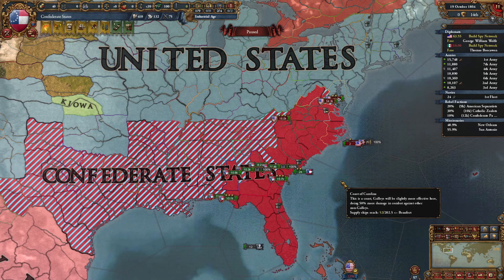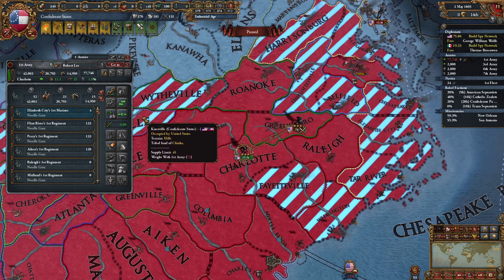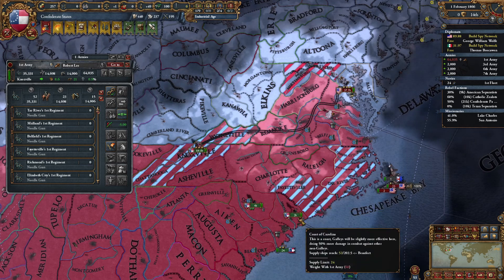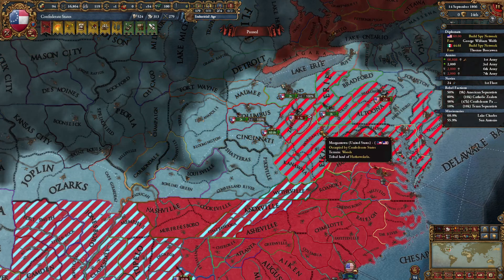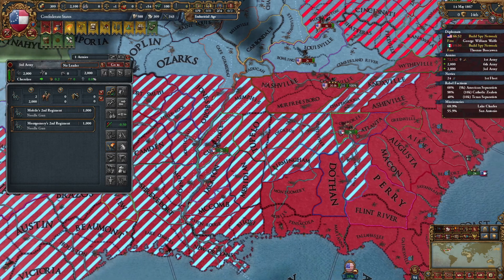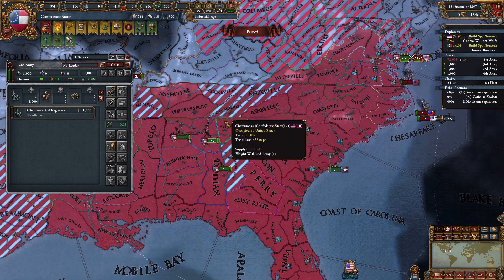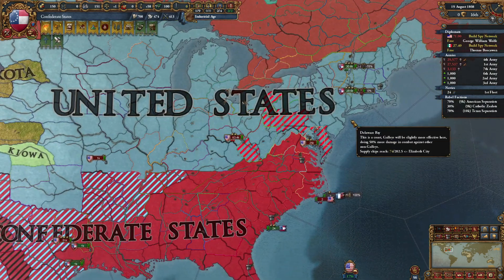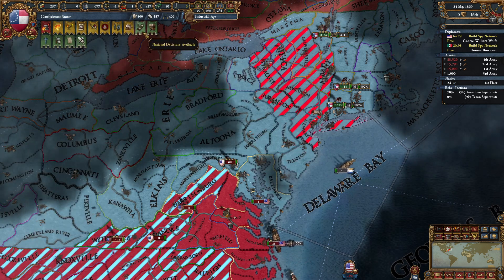EU4 Extended Timeline Mod as the CSA: P2 Ending The American Civil War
In this play through series, we will be as the Confederate States of America in the EU4 extended timeline mod.

We start in 1861 during the onset of the American Civil War, where the Confederate States suceeded from the Union. During this play through series we will be attempting to conquer all of modern day USA, but face a massive uphill battle, since we will be fighting the Yankees, who have superior manpower reserves, a massive naive, vast cities and industry.